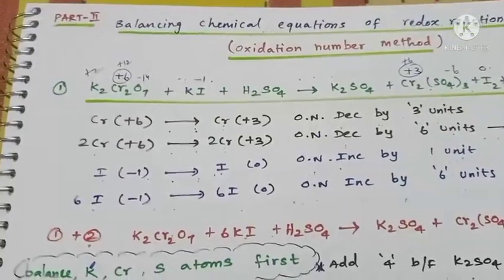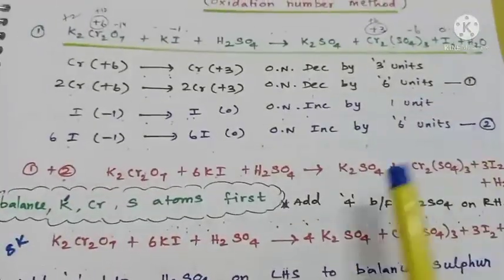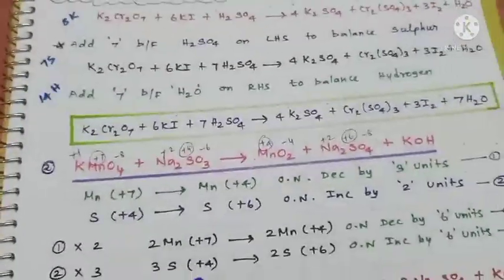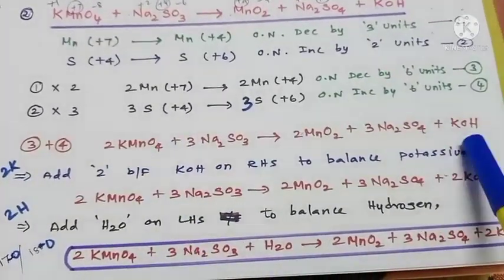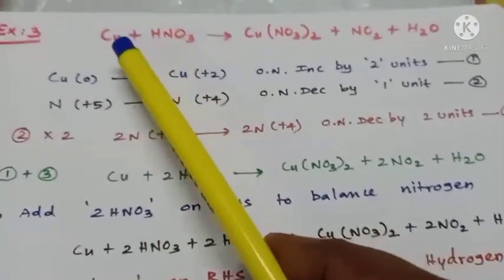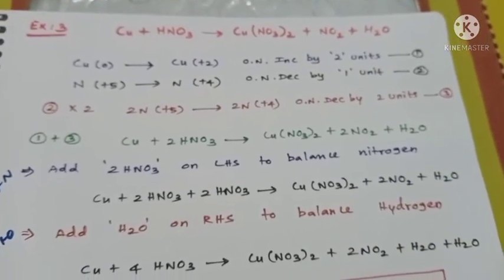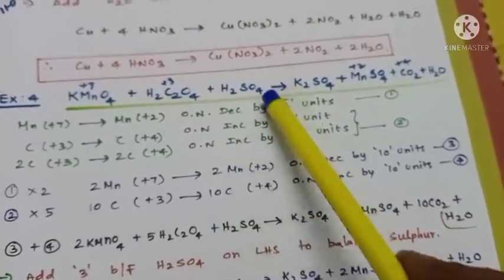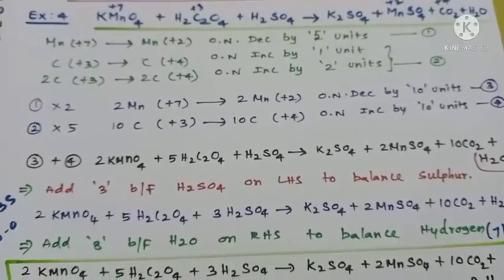Balancing Equation - Oxidation Number Method Part 2 l T.N 11th Chemistry Unit :1 Part 6 l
An Explanation On Balancing Equation - Oxidation Number Method l Balancing Equation Using Oxidation Number Method l Balancing Equation l Oxidation Number Method

Teached By,
Thirumoorthy

Edits,
Koushik

Camera,
Thirumoorthy